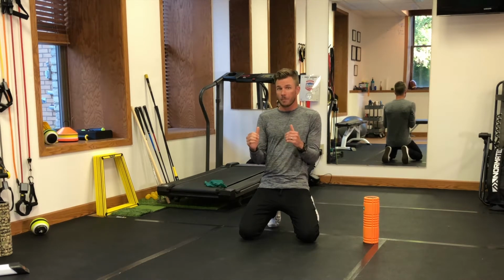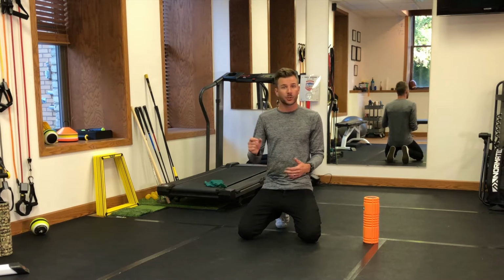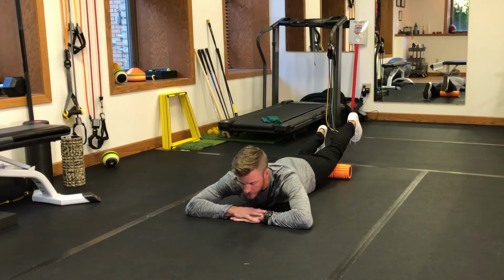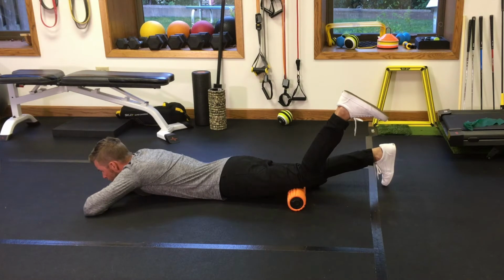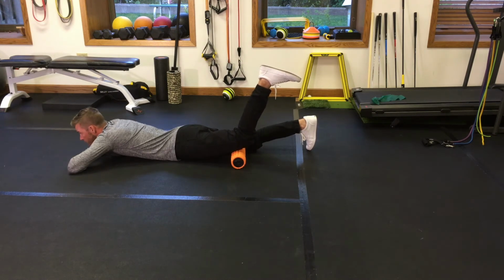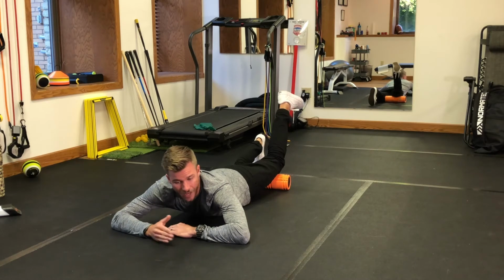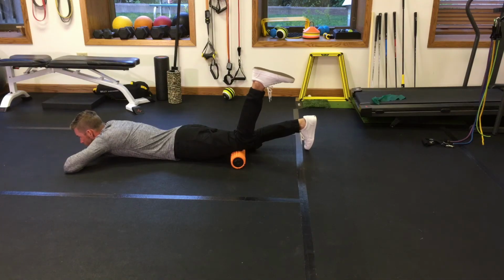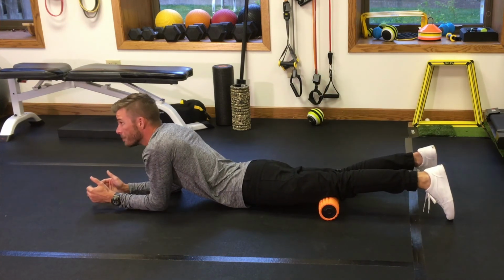Fix Your Glute Extension! / Hip Pain and Low Back Pain from Running with Pelvic Tilt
True or pure Glute Max extension doesn't come from the pelvis. It comes from the hip.

If we're just talking extension - we also want to keep in mind we don't want a leak into another plane such as rotation. So to exaggerate this feeling we can bias away from our tendencies.

Teaching this feeling is a huge portion of athleticism. So often we see folks compensating REALLY well.. until they can't anymore. Right up until there was a straw that broke the camel's back.

Is it sexy? No.
Is it going to make you have a booty the size of J. Lo's? Nope.
Is it going to create a communication pattern of engagement from your biggest, strongest muscle in your body so you can be more badass? Yep!